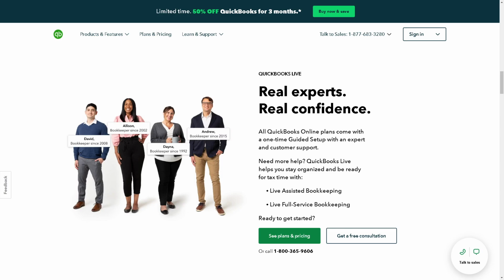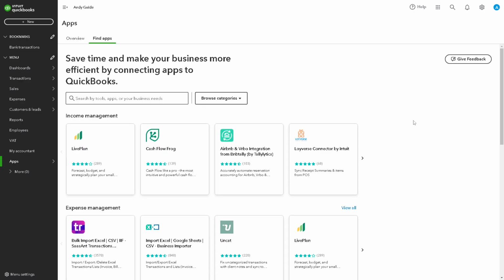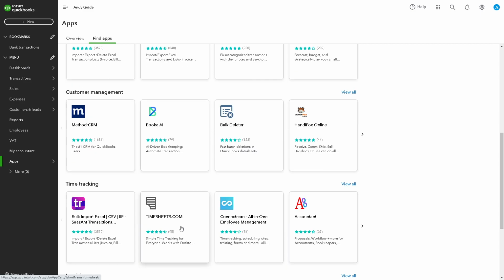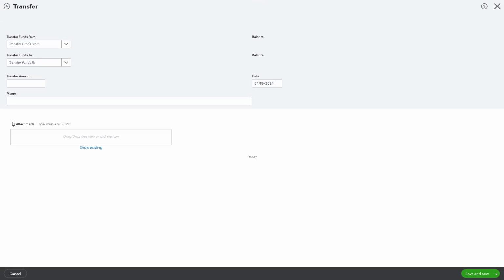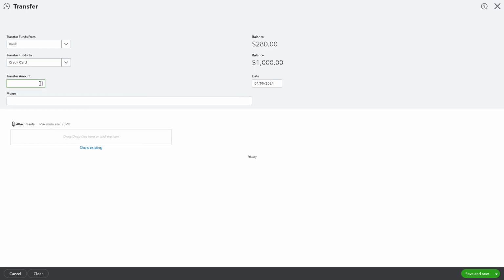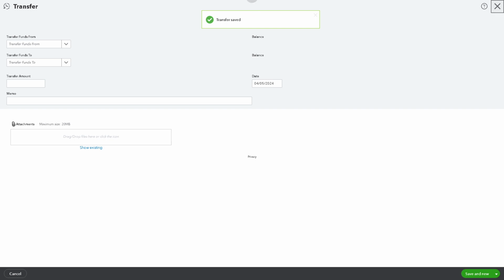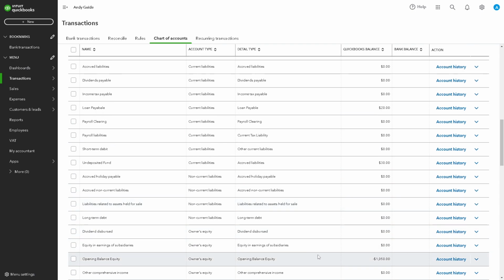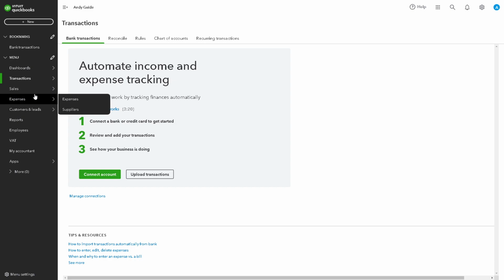How to Transfer Funds Between Accounts In Quickbooks Online (Full 2024 Guide)